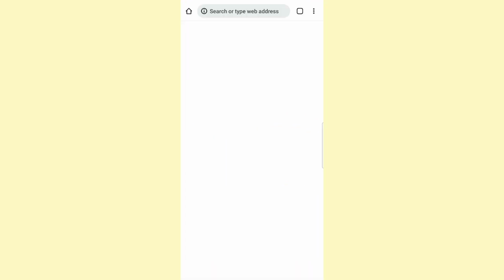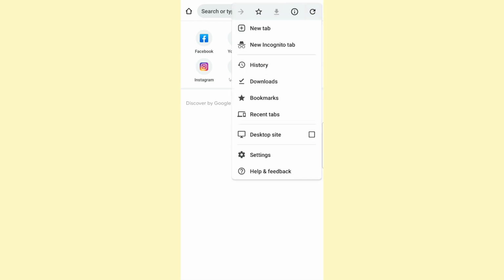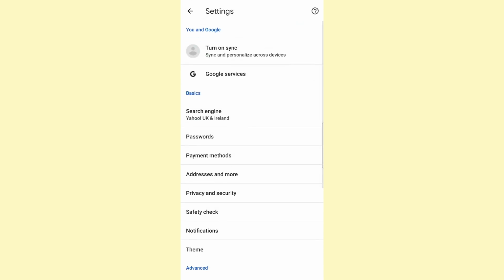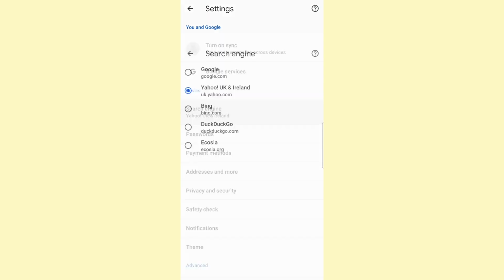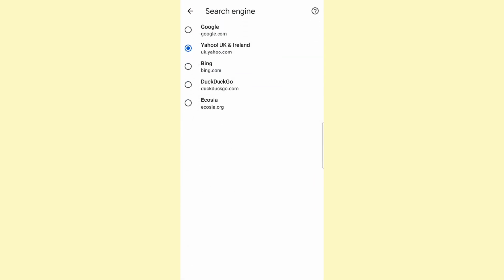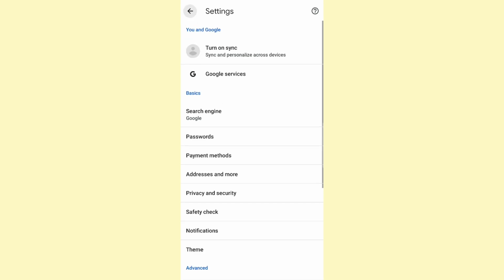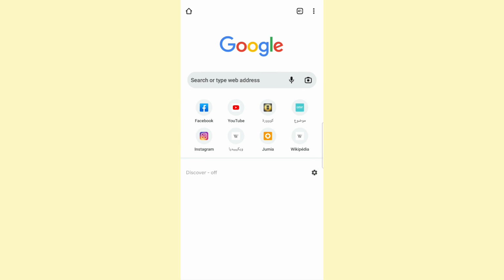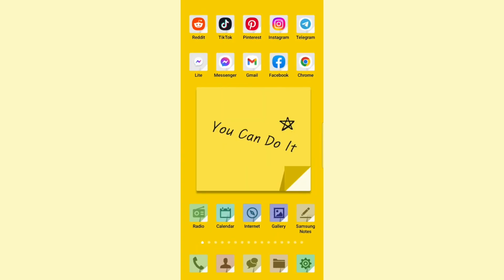How to Make Google Default Search Engine in Chrome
Learn How to Make Google Default Search Engine in Chrome. It is really easy to do and learn to do it in just a few minutes by following this super helpful tutorial.